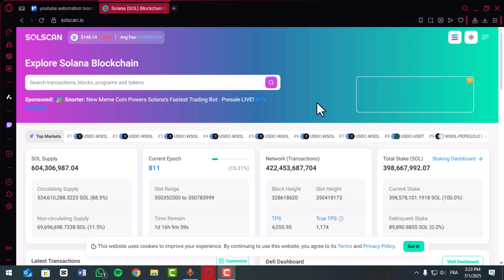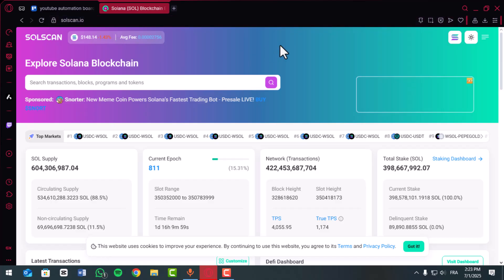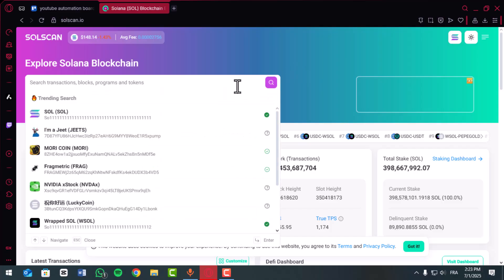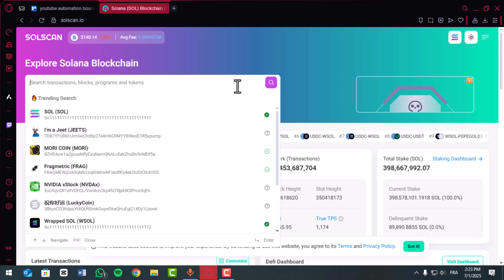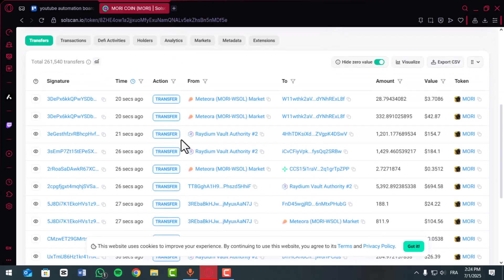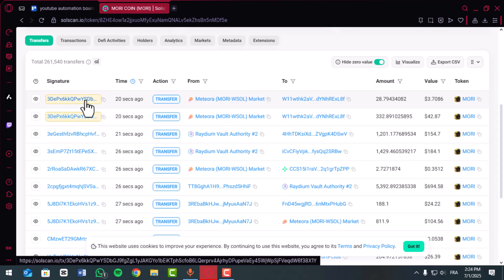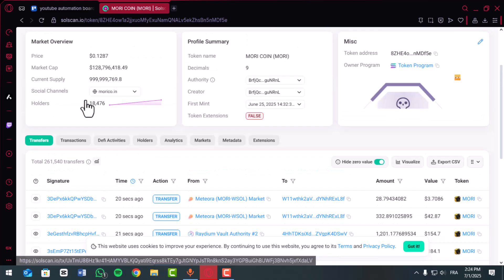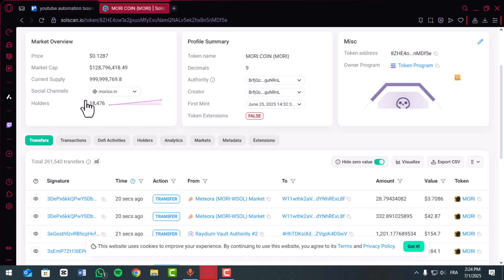NEW! How to Track Transactions on Solscan in 2025!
Want to monitor your Solana blockchain transactions? In this 2025 tutorial, I’ll show you how to track transactions on Solscan, step-by-step. Learn how to check wallet activity, monitor token transfers, view transaction history, and analyze blockchain data with ease.

Perfect for crypto traders, NFT enthusiasts, developers, and anyone using the Solana blockchain.

💸 In this video:

How to search wallet addresses on Solscan

Tracking token transfers and transaction history

Reading transaction details and confirmations

Pro tips for using Solscan efficiently in 2025

🚀 Stay on top of your Solana transactions with Solscan’s powerful explorer!